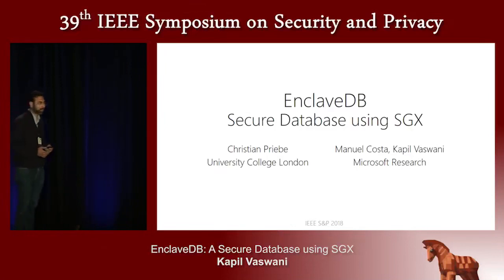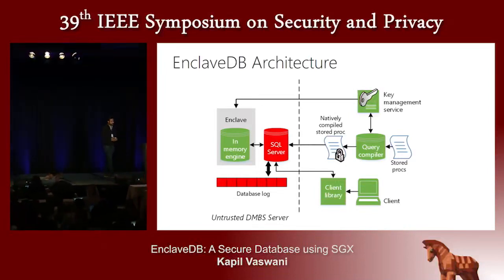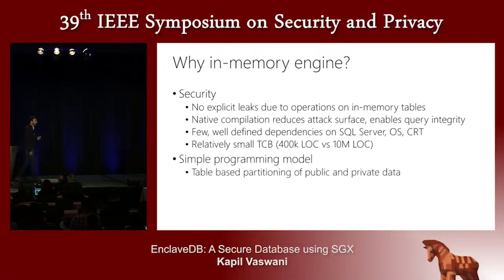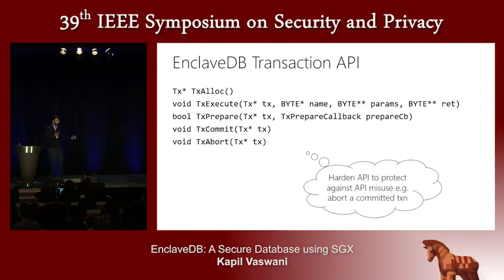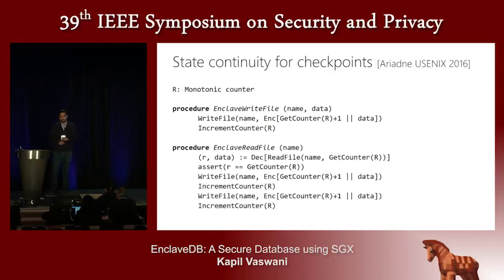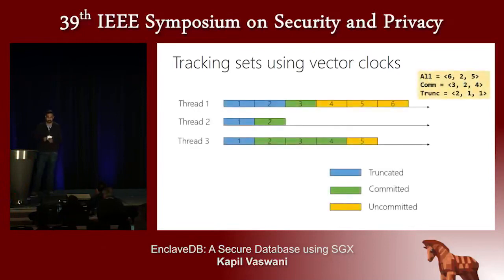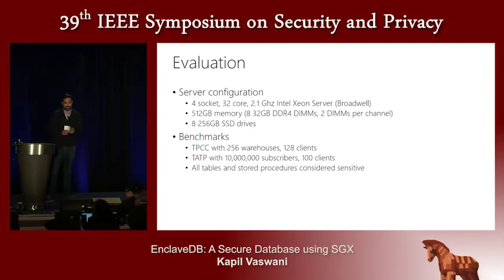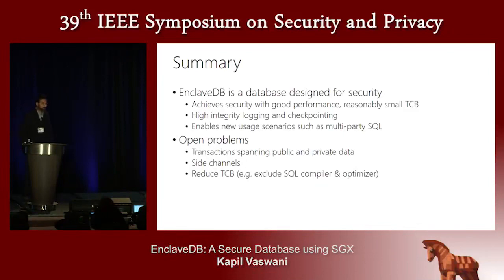EnclaveDB A Secure Database using SGX